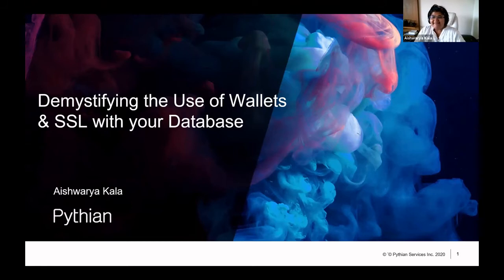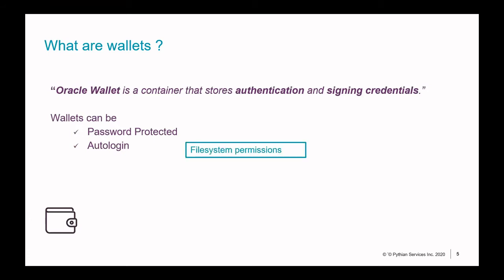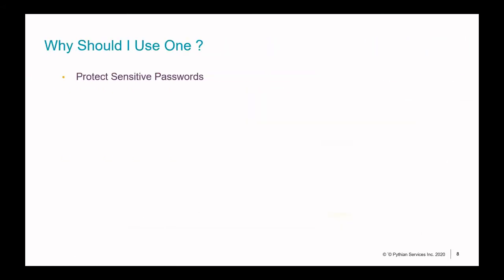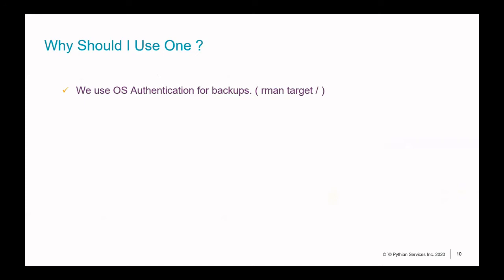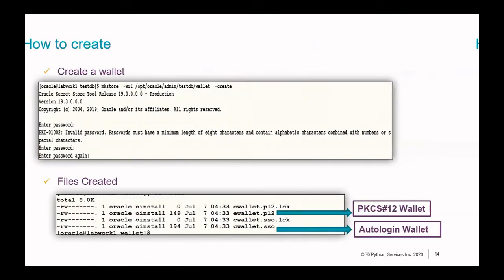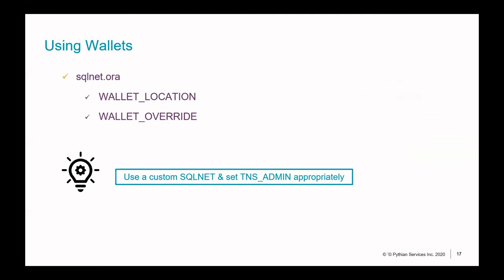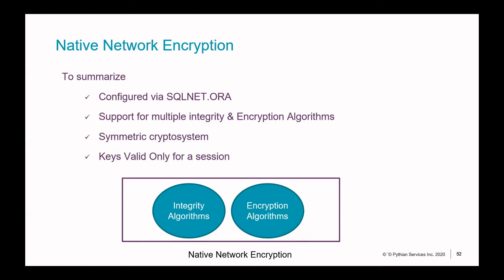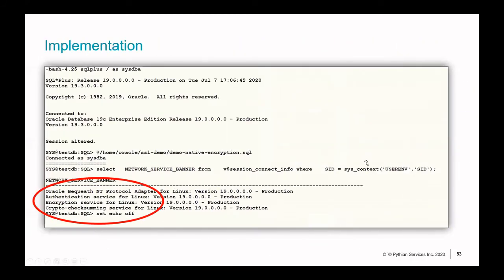Aishwarya Kala Demystyfing the use of Wallets & SSL with your Database